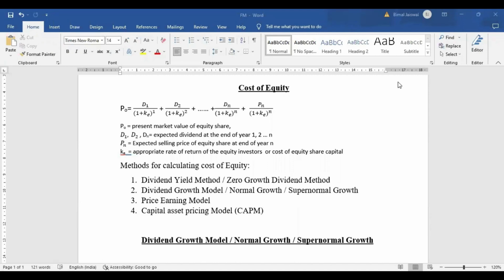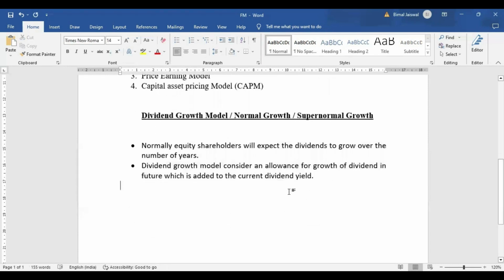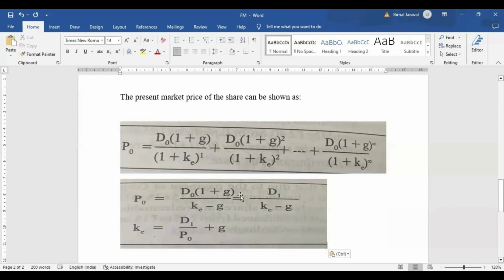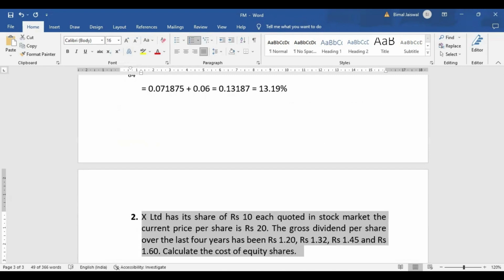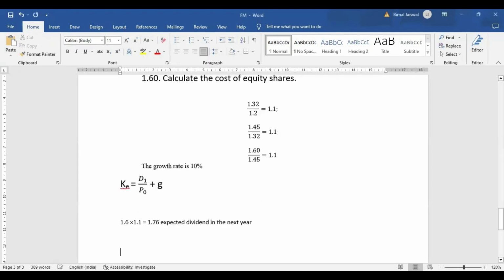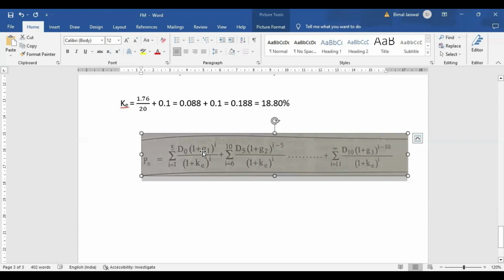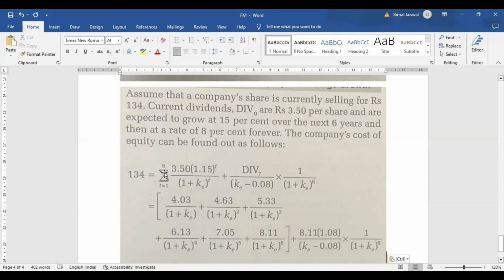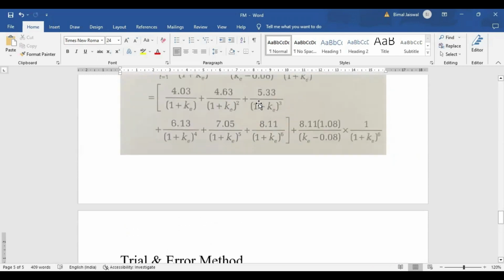Cost of Equity: Dividend Growth Model (Financial Management)